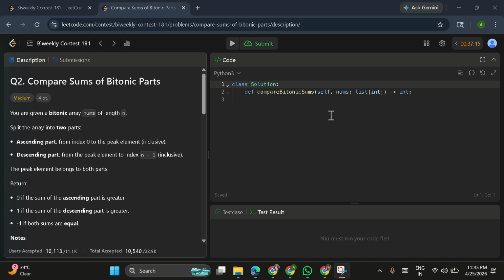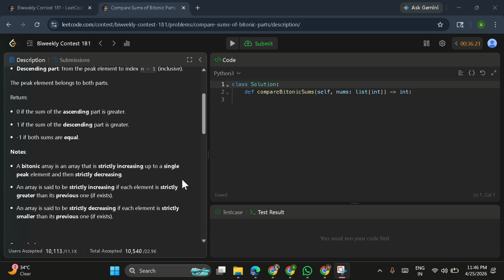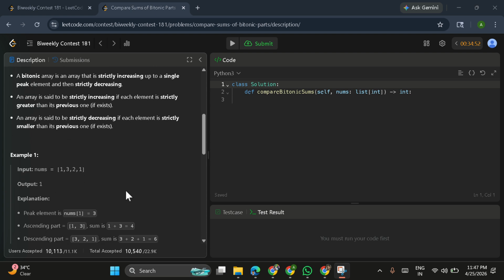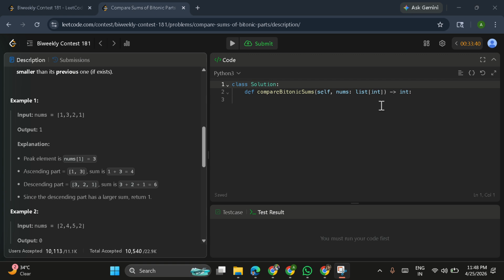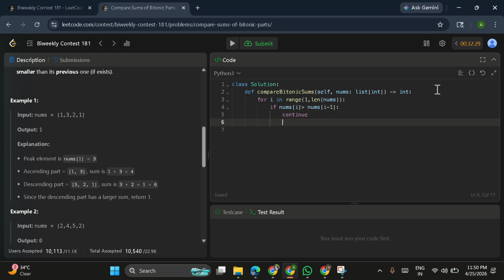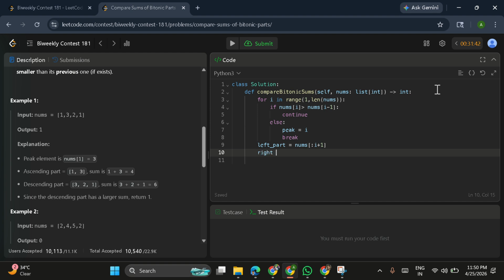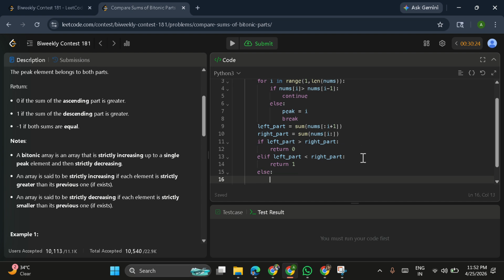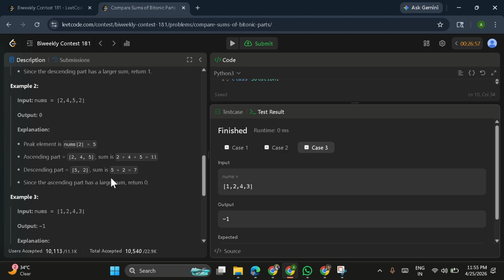LeetCode Biweekly Contest 181 | Compare Sums of Bitonic Parts Solution | Problem 2 | Python Solved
In this video, we solve LeetCode Biweekly Contest 181 Problem 2: "Compare Sums of Bitonic Parts" using an efficient and easy-to-understand Python approach.

We will cover:
✔ Complete Problem Understanding
✔ Bitonic Array Concept
✔ Prefix + Suffix Logic
✔ Step-by-Step Dry Run
✔ Optimized Python Code

This is Problem 2 from LeetCode Biweekly Contest 181 and is very useful for improving contest problem-solving skills.

If you're preparing for coding interviews, placements, or competitive programming contests like LeetCode Weekly/Biweekly and GFG POTD, this video will help you understand the logic clearly.

The solution is explained from beginner to advanced level so everyone can follow easily.